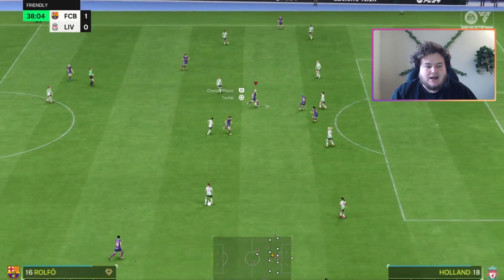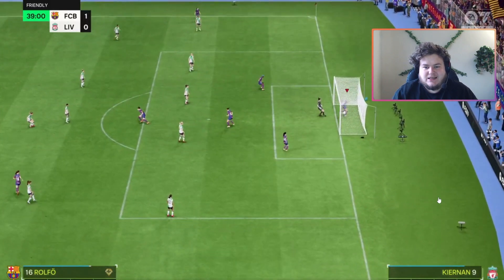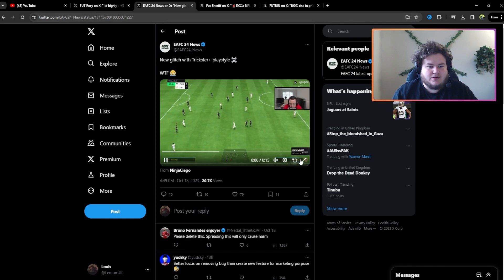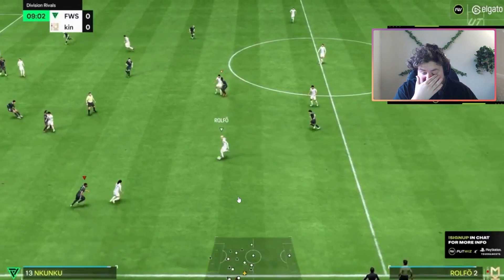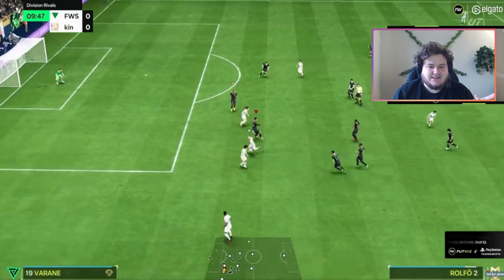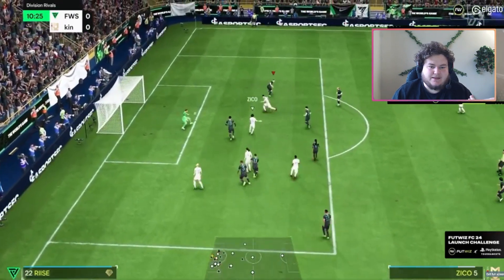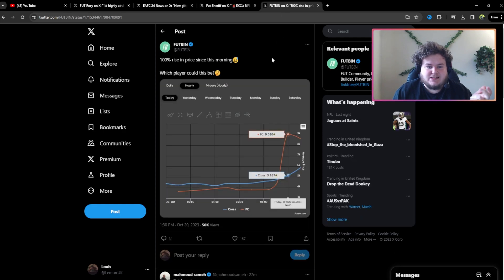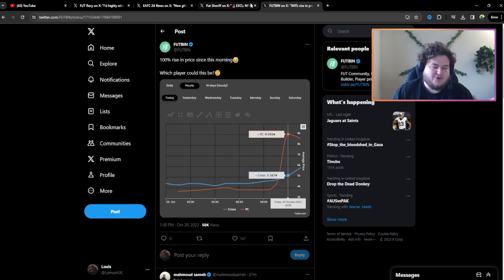TRICKSTER+ GLITCH IS RUINING CHAMPS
THE TRICKSTER PLAYSTYLE PLUS IS GLITCHED RIGHT NOW ALLOWING PLAYERS TO SPRINT WITH THE BALL GLUE'D TO THEIR LEG, ALLOWING EASY GOALS... DO NOT USE THIS GLITCH AS YOU MAY GET BANNED, IT'S ALSO INCREDIBLY SCUMMY. DO NOT PLAY CHAMPS UNTIL THEY HAVE FIXED THE ISSUE.

FC 24 Trickster Playstyle
FC 24 Trickster Plus
FC 24 Trickster+
FC 24 Glitch
FC 24 TRICKSTER GLITCH
FC 24 Champs glitch
FC 24 Trickster Plus Glitch